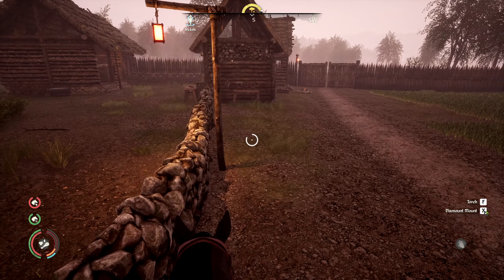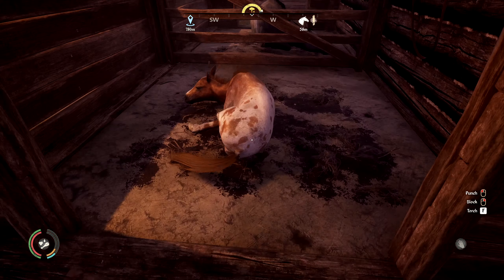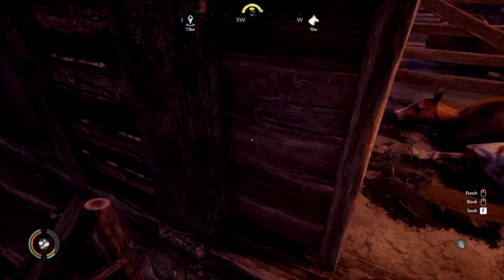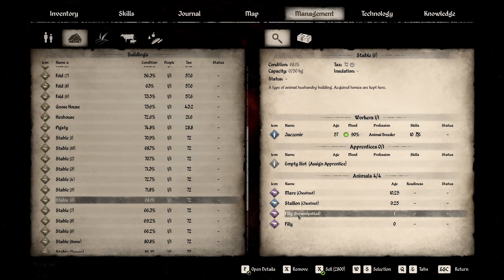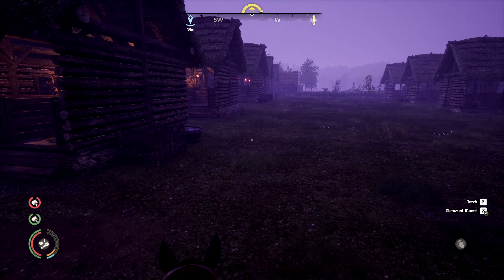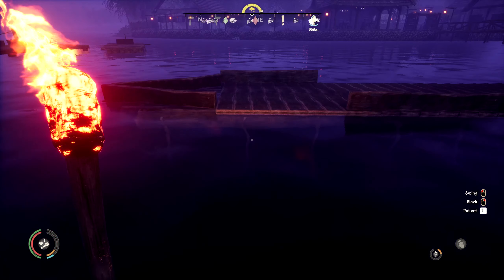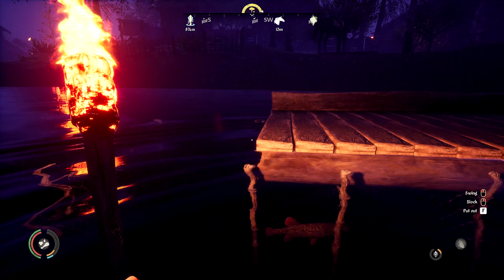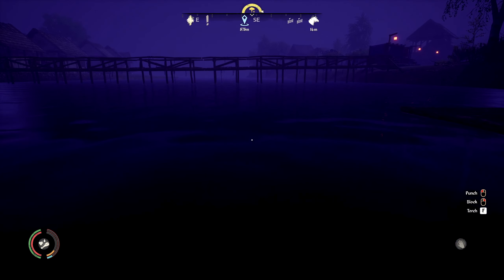Medieval Dynasty . Year 78 . Summer (SUBTITLES )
Messing a Boat on the River

Come and compete in the " Medieval Dynasty Olympic Challenge " 😜
Links for the game save files